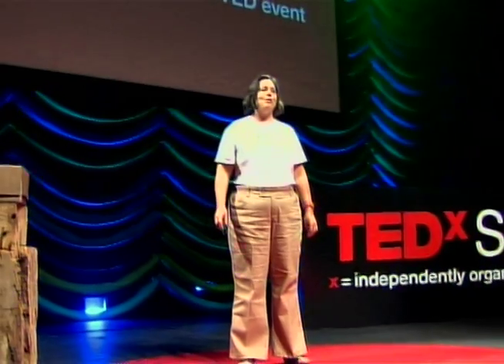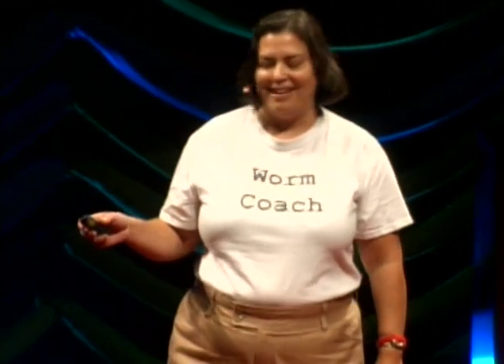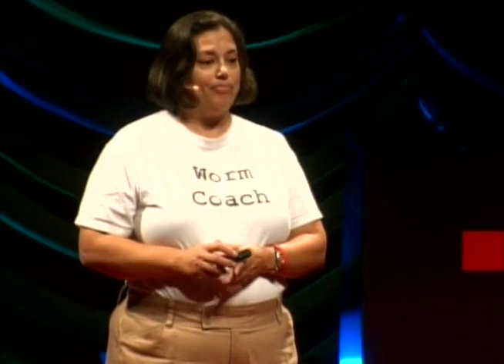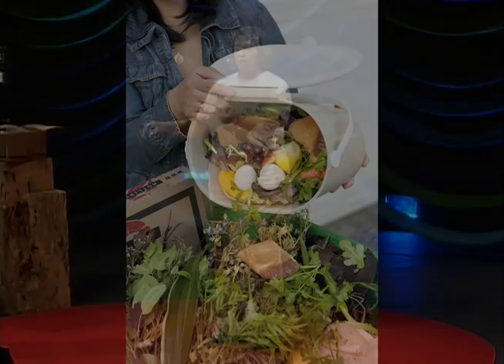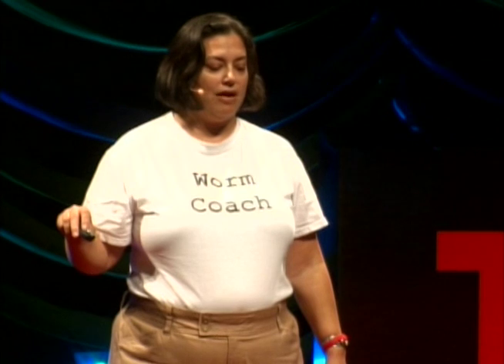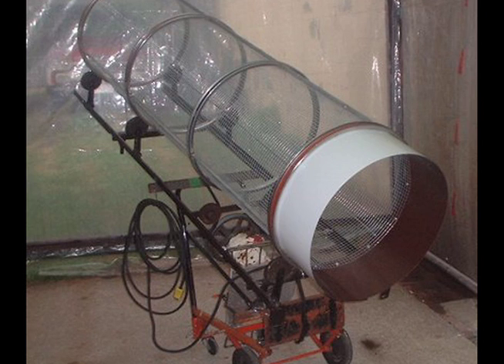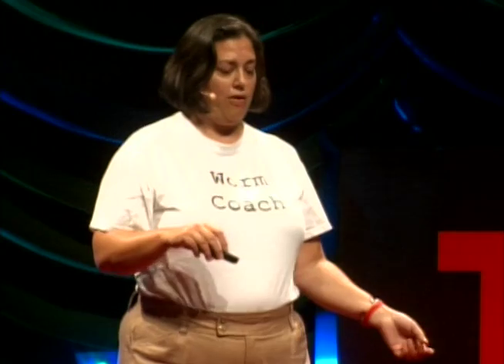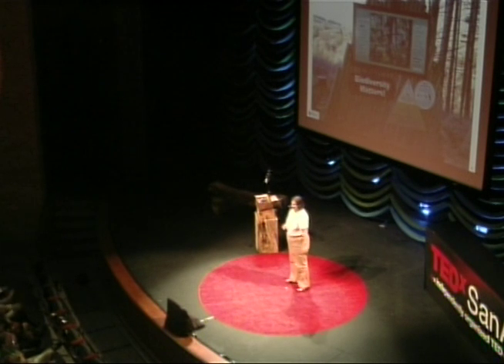The Grassroots Guide to Worm Composting and Local Food: Cassandra Santori at TEDxSanAntonio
A jack-of-all-trades, Cassandra Santori doesn't let grass grow under her feet when it comes to a career. She has worked as a native plant landscaper, a wildlife biologist, GED instructor, truck driver, and now as the Head Worm Wrangler at Wormilicious.

Overview: Santori is passionately working to bring forth her vision of an abundant earth by working with microscopic ecosystems of which earthworms are a part. She instructs the audience how to cultivate worms and contribute to the health of the eco-system with a step-by-step slide demonstration.